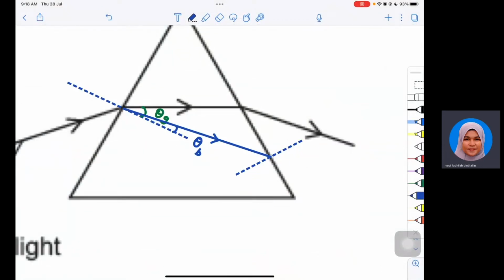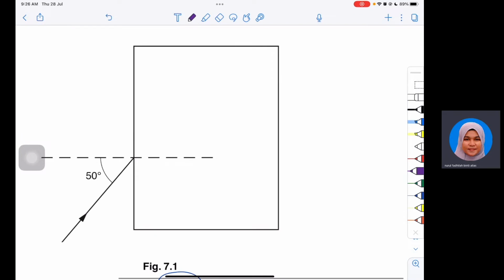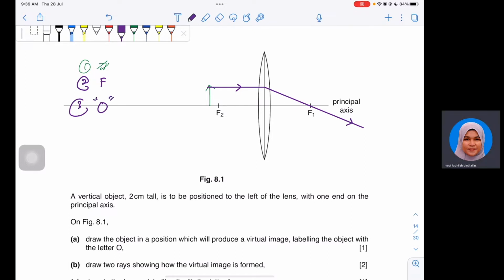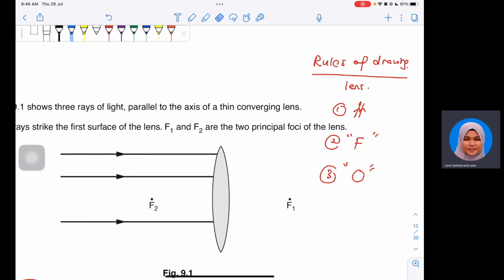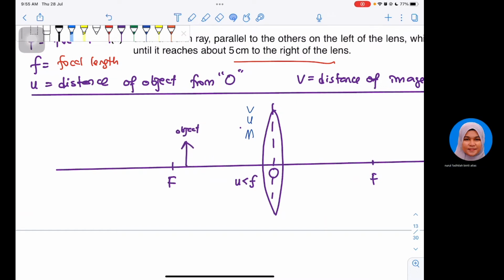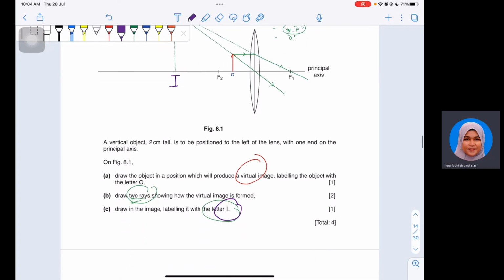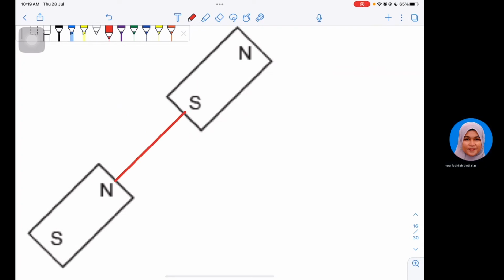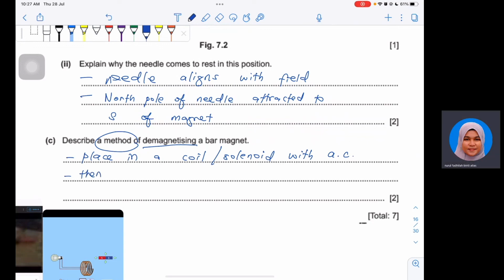Phy IGCSE revision: Light waves examples questions & drawing ray diagrams tips